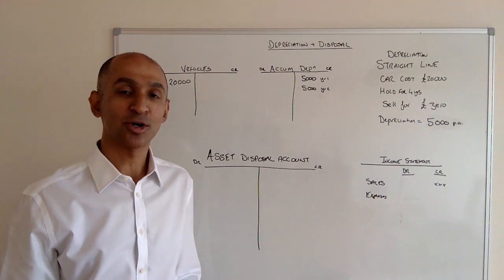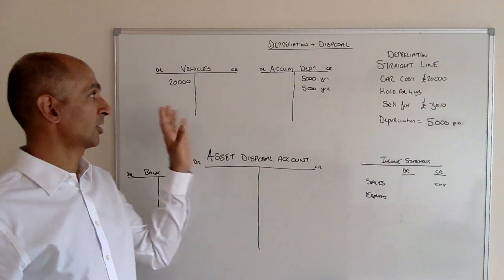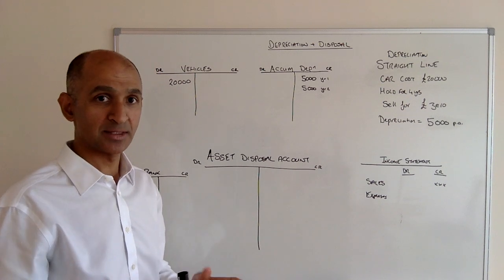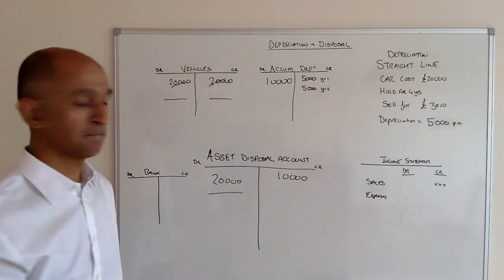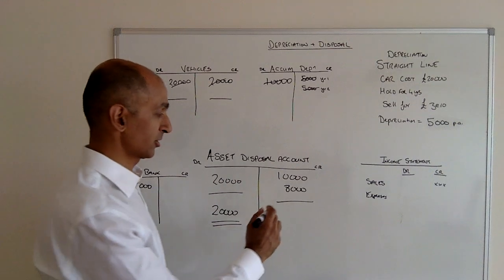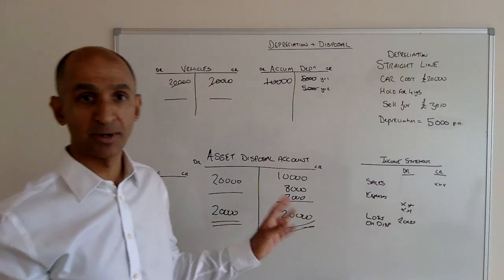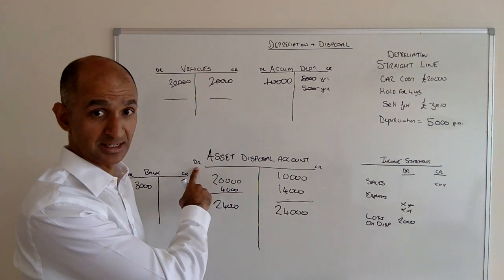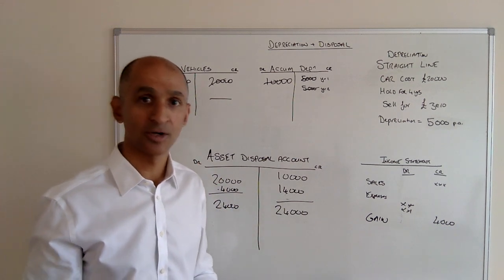Depreciation and Disposal of Fixed Assets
Accounting for Depreciation and Disposal of Fixed Assets